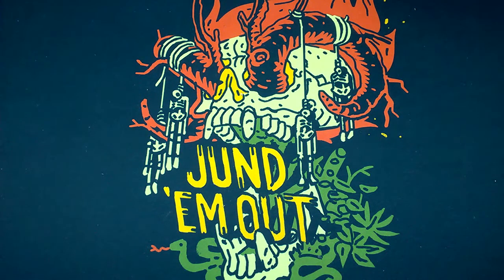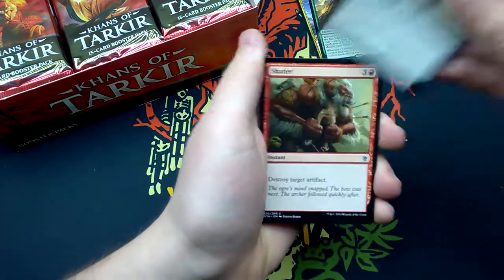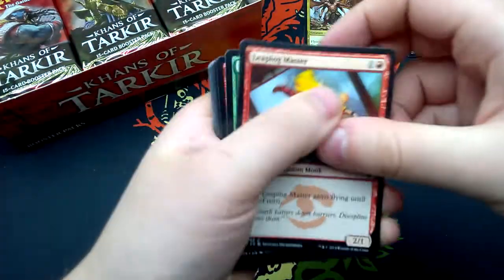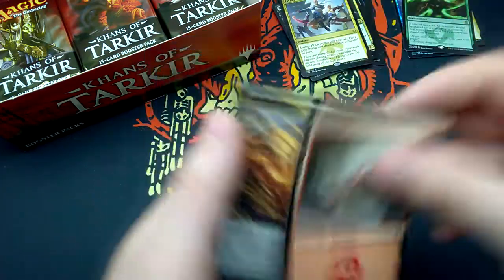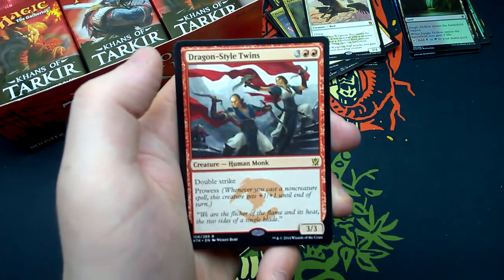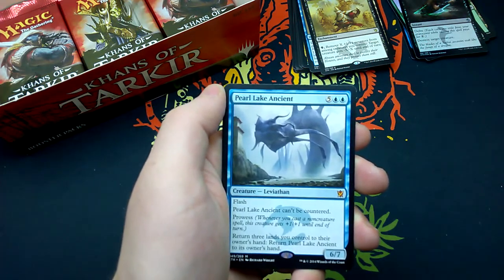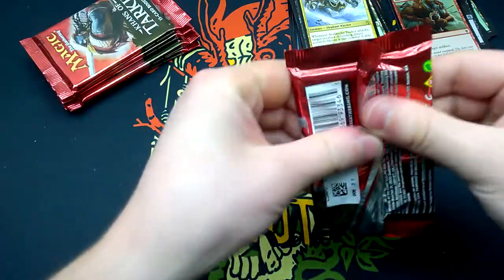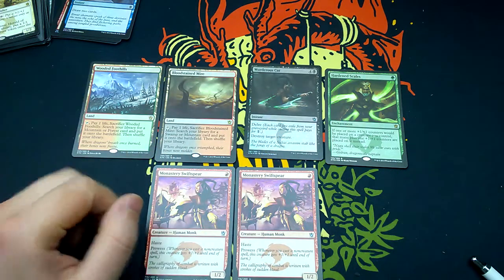Let's Open #019 - Khans of Tarkir Booster Box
It's all about the fetches in this Khans of Tarkir Booster Box